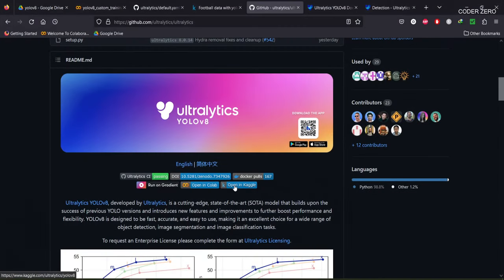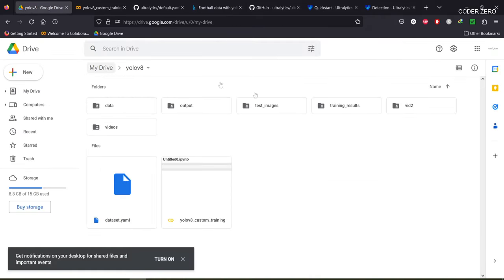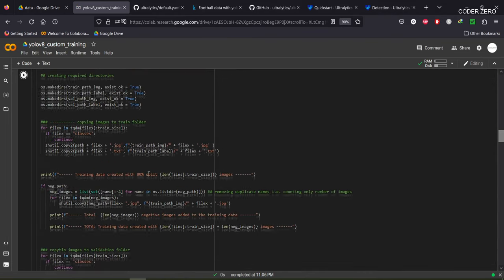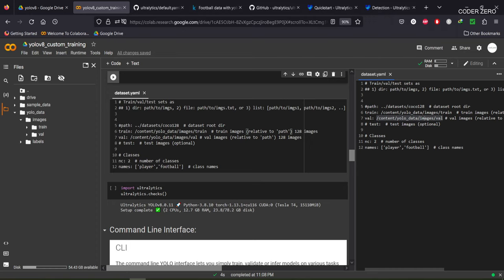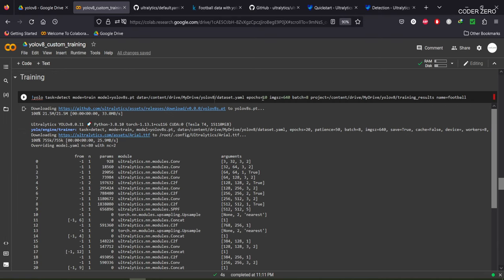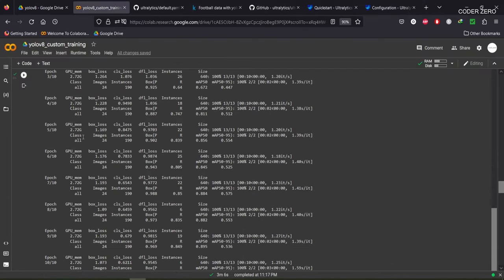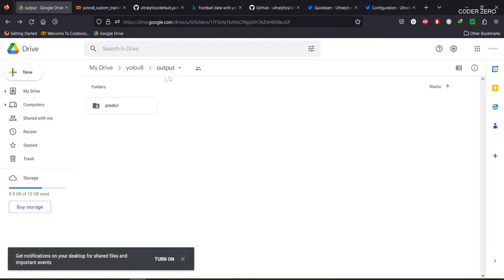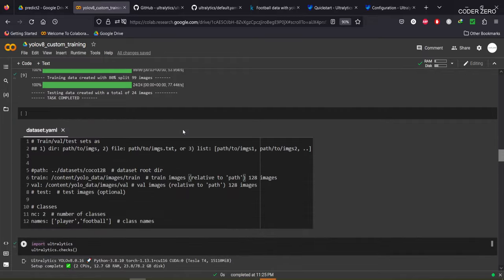How to train YOLOv8 Object Detection on Custom Dataset | step by step Tutorial | Google Colab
YOLOv8 is the latest version of the highly influential YOLO (You Only Look Once) architecture. YOLOv8 was developed by Ultralytics, a team known for its work on YOLOv3 and YOLOv5.

YOLOv6 and YOLOv7 started doing segmentation and classification tasks along with the object detection task. YOLOv8 follows the same trend.The model itself is created in PyTorch and runs on both the CPU and GPU.

This tutorial contains:
1. How to download data
2. How to prepare a train-val split dataset
3. How to run training with different configurations
4. How to save trained model weight on google colab
5. How to do prediction on images
6. How to do predictions on videos
7. How to save images and videos on google drive

Special Thanks to:
Video sources:

Recommended books:
1. HANDS ON MACHINE LEARNING WITH SCIKIT LEARN, KERAS & TENSORFLOW
2. Deep Learning with PyTorch: Build, train, and tune neural networks using Python tools

Recommended laptops for Machine Learning and Deep Learning:
1. Lenovo Legion 5 AMD Ryzen 5 4600H 15
2. Acer Nitro 5
3. Acer Predator Helios 300

Best budget setup:
1. BenQ GW2480 24-inch (60.5 cm) 1080p monitor
2. Office Chair
3. Table
4. Mic